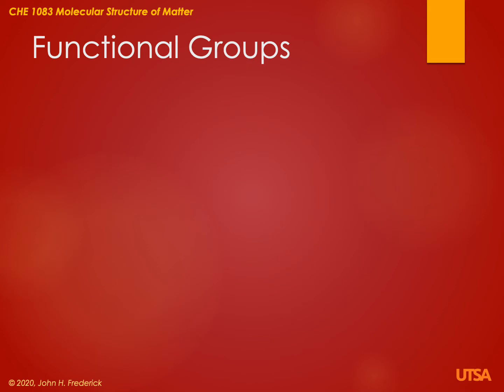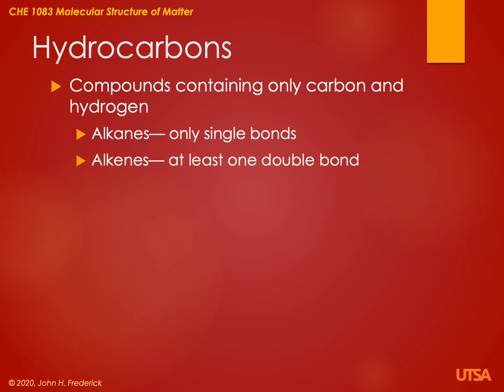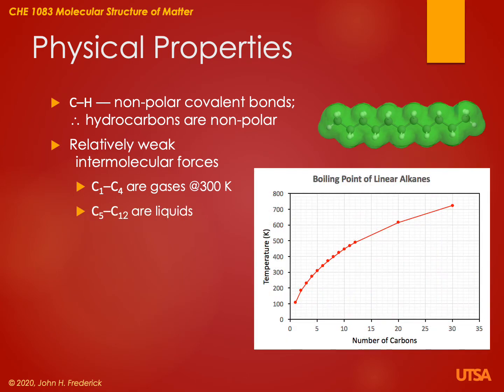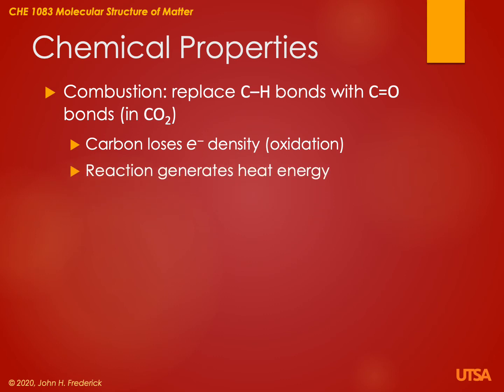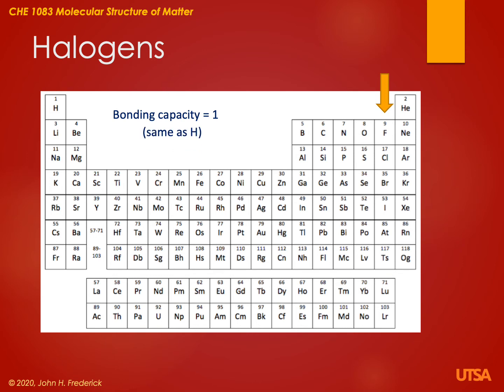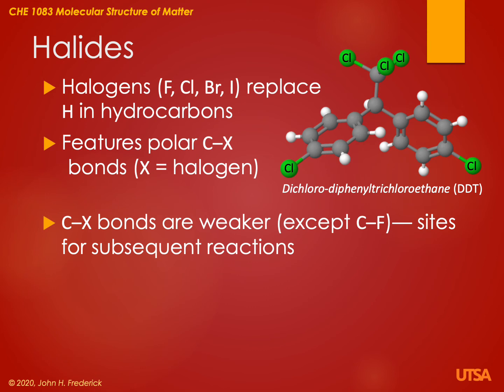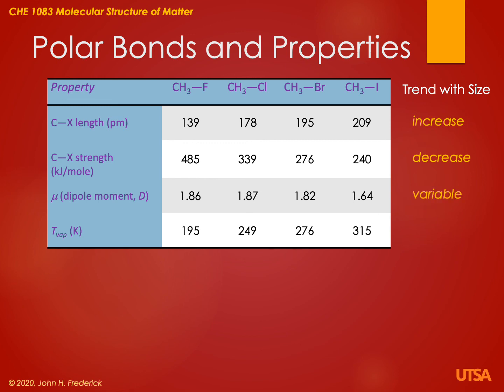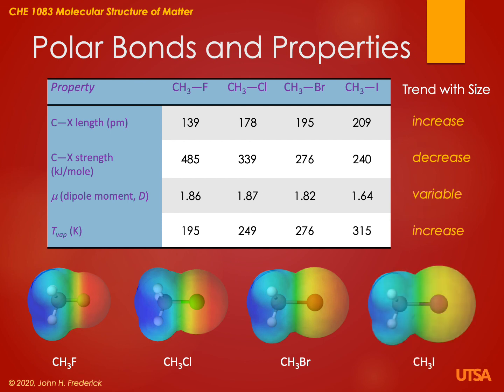CHE 1083 7A 1 Hydrocarbons and Halides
The importance of functional groups and the fundamental properties of hydrocarbons and halides are presented.